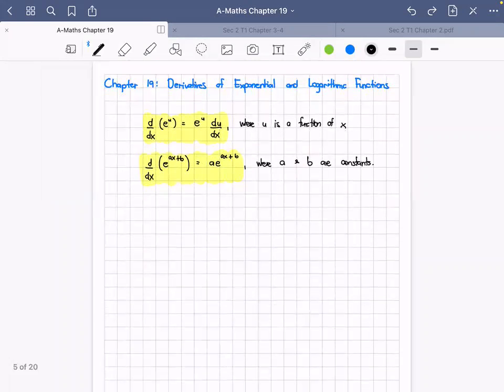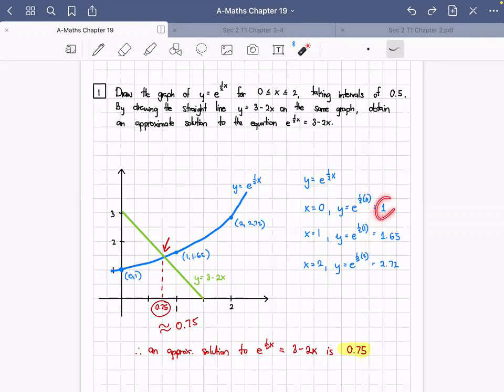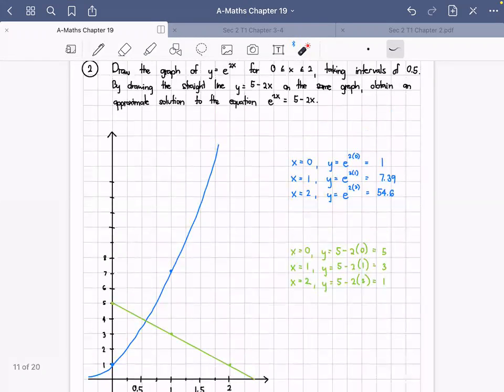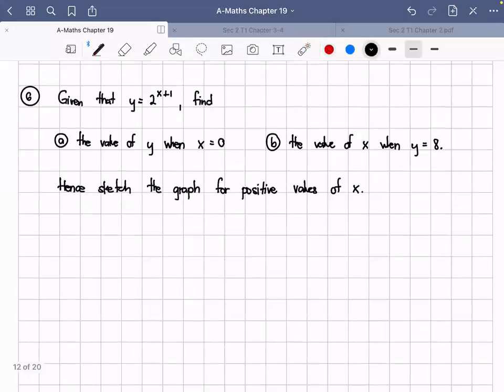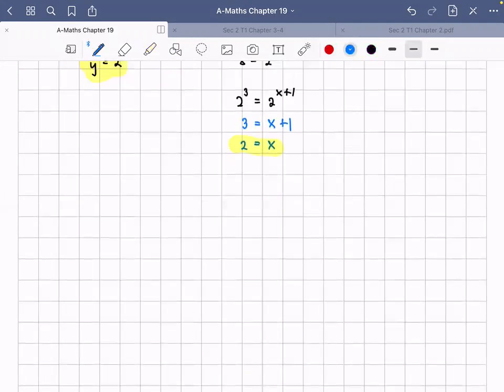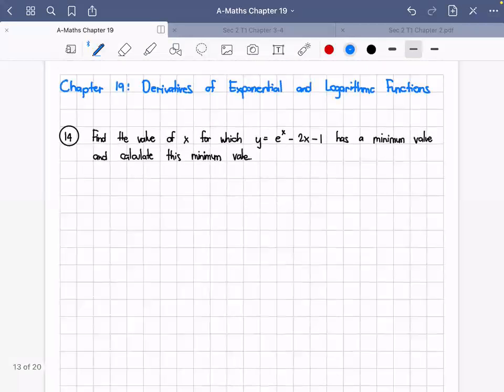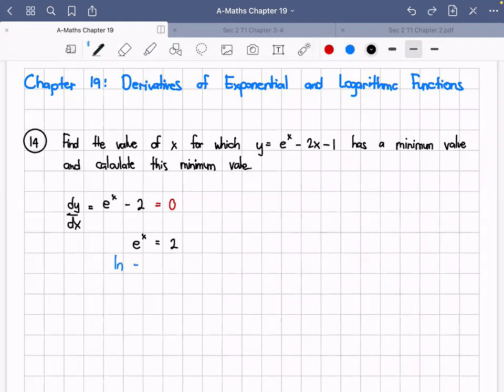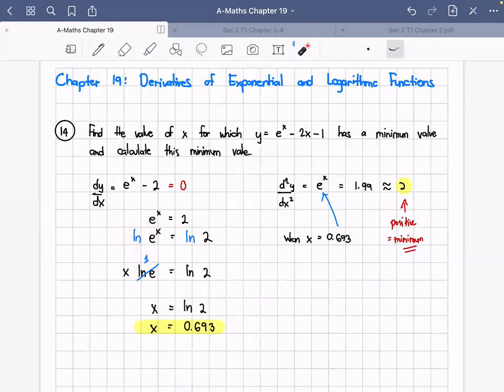Derivatives of Exponential Functions (Part 2)